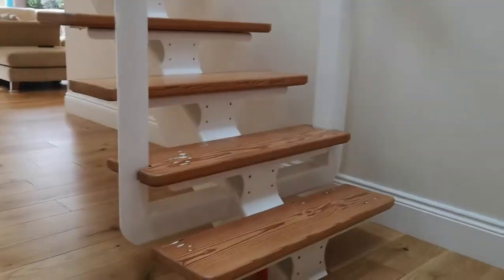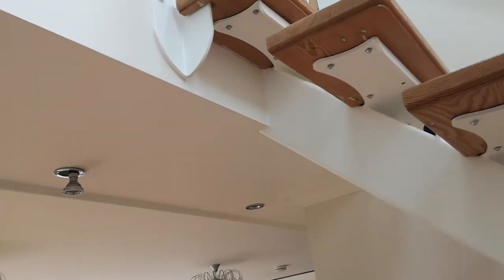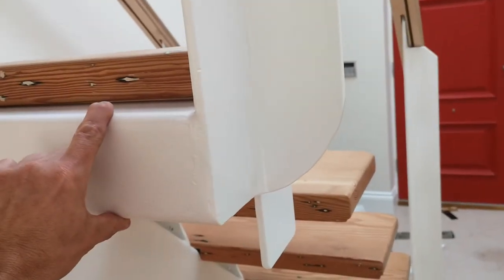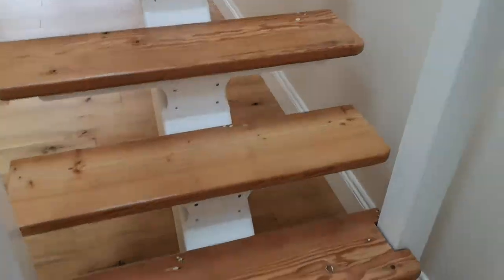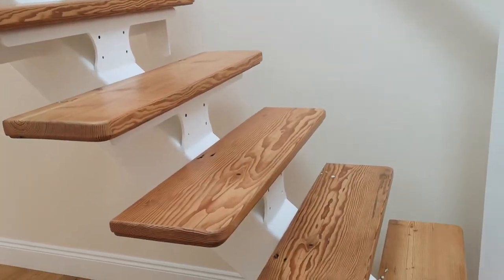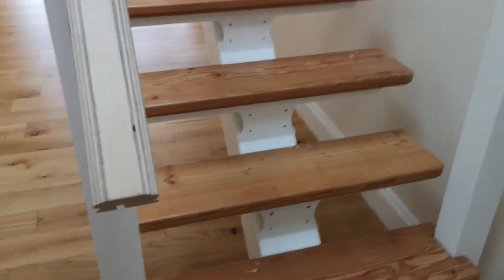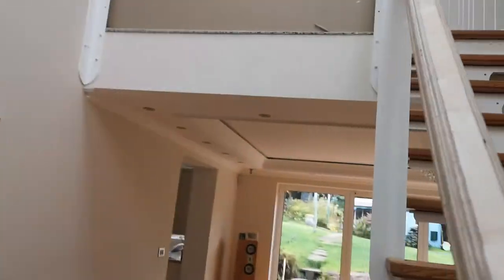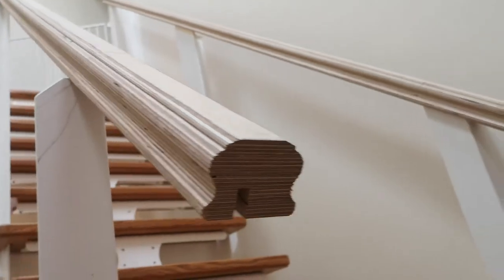Steel, Acrylic, Laminated Plywood and Pitch Pine staircase.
Home made steel staircase with pitch pine treads. Reclaimed from original house.